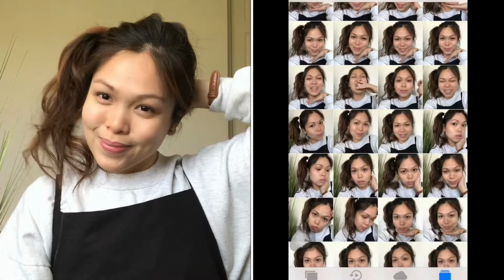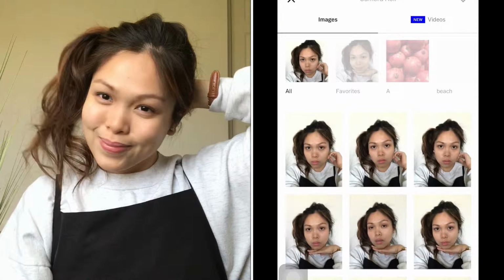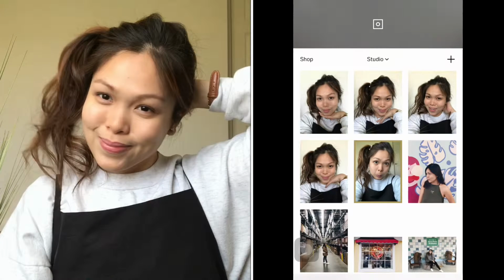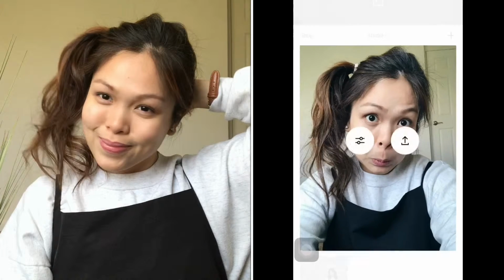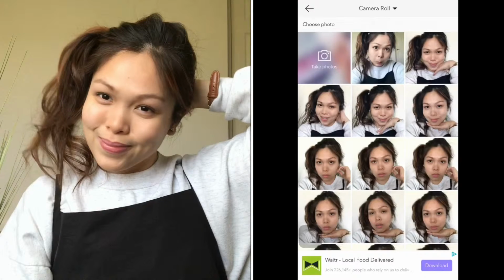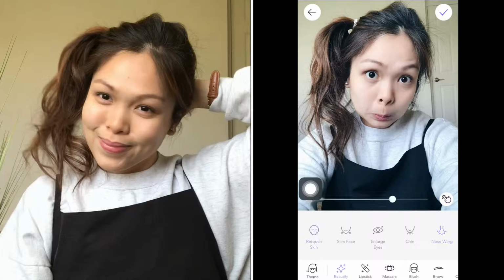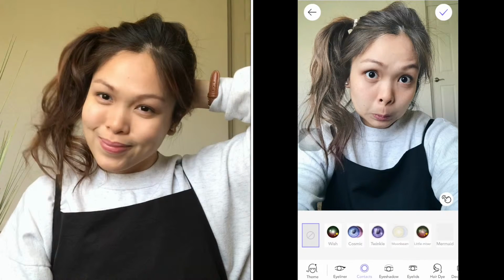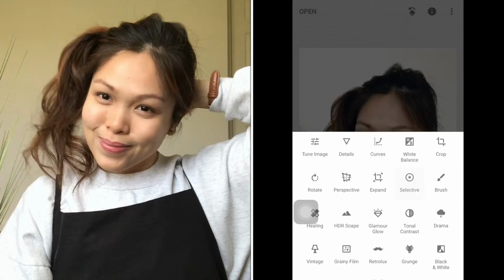HOW TO EDIT PICTURES| VSCO | MAKE UP BEAUTY PLUS | SNAPSEED | jamiekimescioo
HI guys! today im going to show you how to edit your pictures!